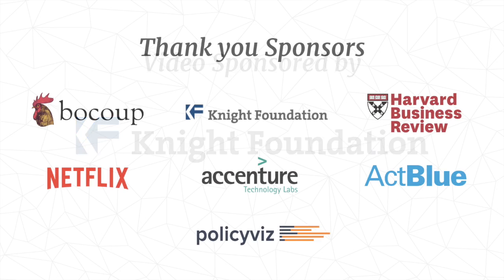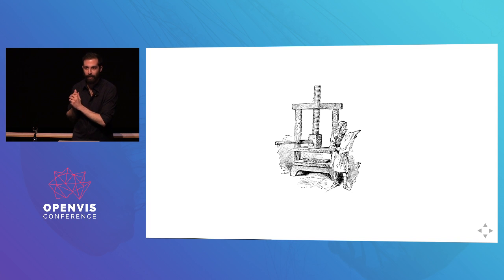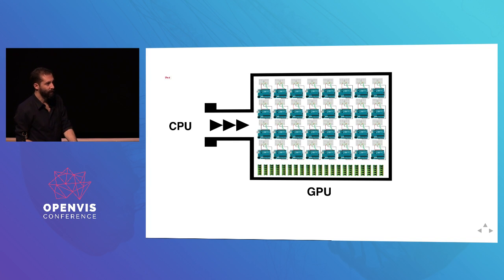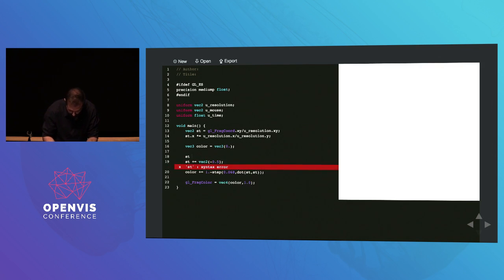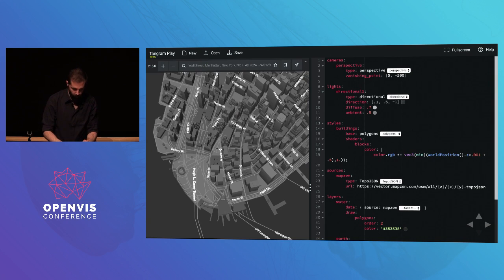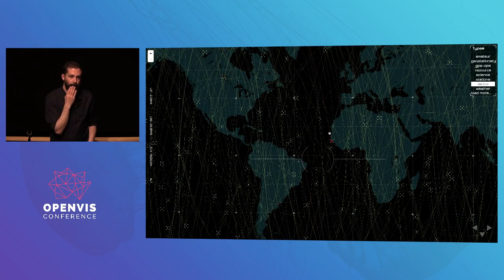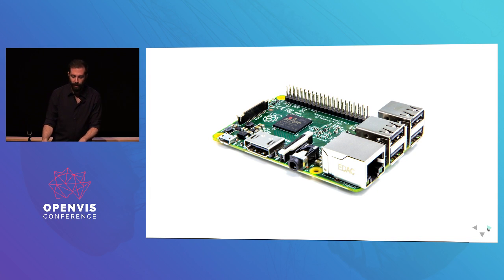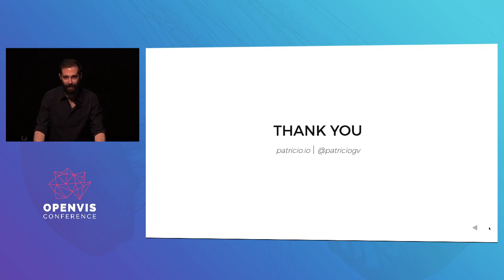Enhancing your maps and visualizations with WebGL GLSL Shaders — Patricio Gonzalez Vivo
OpenVis Conf
April 25th-26th, 2016

Abstract:

WebGL technology has become an omnipresent standard, and while frameworks and libraries make it easier to use, GLSL shaders can still be a challenge to implement. In this talk, Patricio will focus on the core principles of shaders, how to use them and various techniques that will enhance your visualizations and maps. Patricio will then describe some of 3D maps and visualizations using Tangram (Mapzen’s 2D/3D map engine) and OpenStreetMap that make use of shaders.

About our Speaker:

Patricio Gonzalez Vivo is an artist and engineer who uses code and light to turn data into stunning landscapes. His landscapes address the problem of scale and the development of technology to perceive beyond the world in front of us. This technology helps us to see where our eyes are otherwise blind, pushing our cognitive limits. Patricio’s landscapes are not just representations of space but compositions of time and perception. Although his work is technically sophisticated his process is driven by curiosity and playful tinkering. Binoculars, telescopes, astrolabes, compasses, grids, maps, and photographs are some of the apparatus that trigger his imagination.

Patricio’s work has been shown at FILE Festival (2012, 2013), Espacio Fundación Telefónica, and FASE. He was a MediaLab resident at Centro Cultural Español. Patricio currently makes open source mapping tools at Mapzen. His work has been featured in Gizmodo, The Atlantic, and Fast Company. He developed visual systems for the interactive Clouds documentary. He teaches at Parsons The New School, where he received his MFA in Design and Technology. Patricio lives in Brooklyn and Buenos Aires. In his previous life, he was a clinical psychologist and art therapist. He believes in developing a better together.